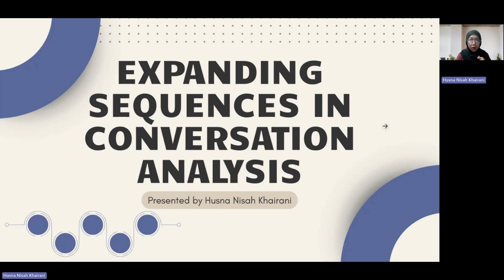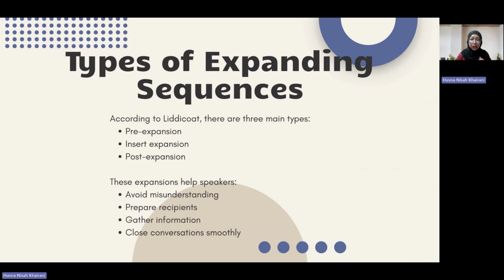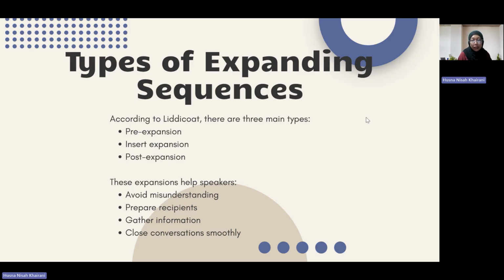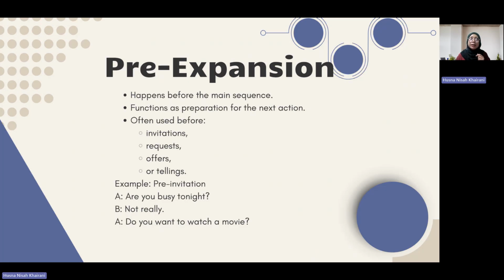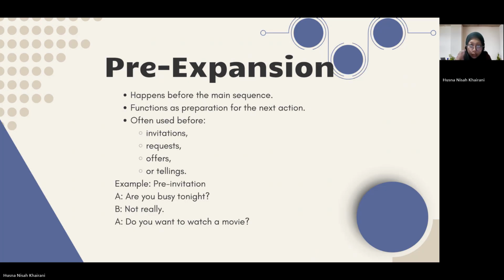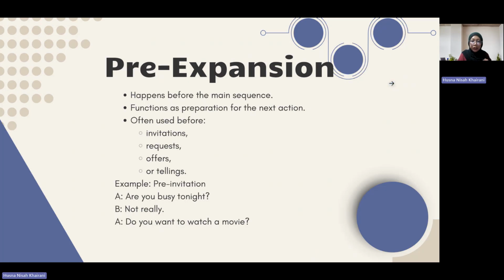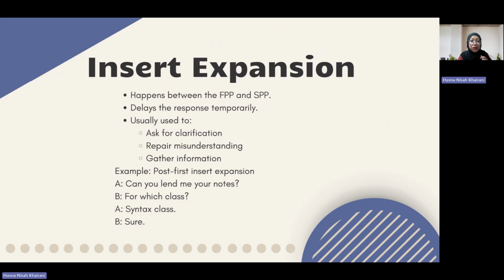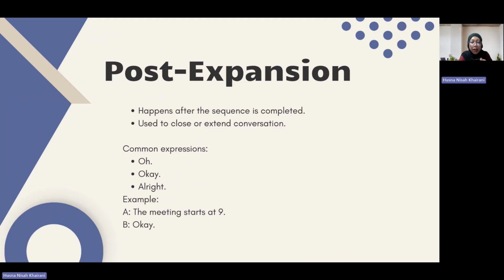Husna Nisah Khairani - 2310731024 - Expanding Sequences